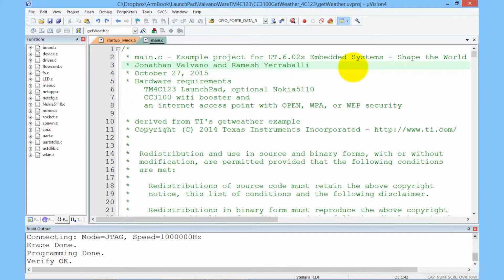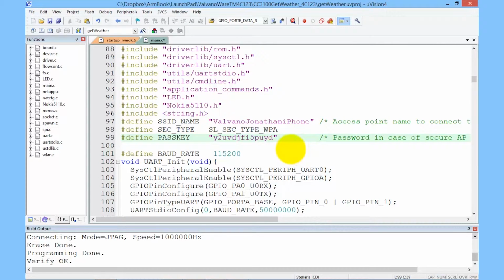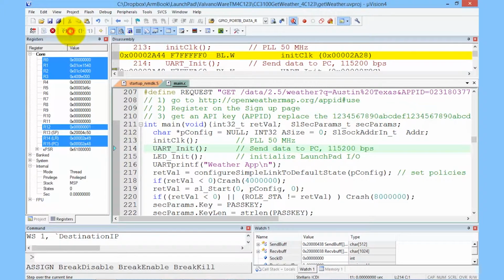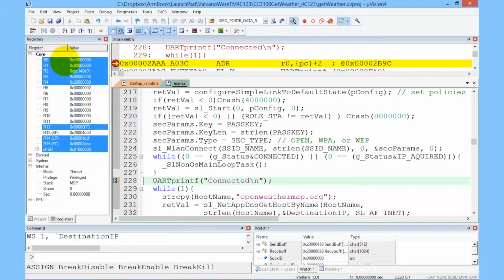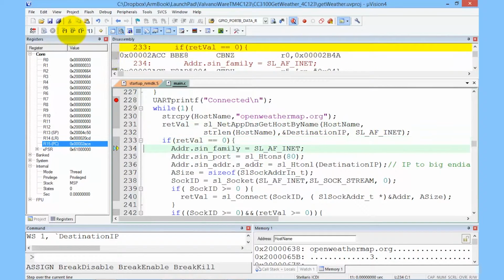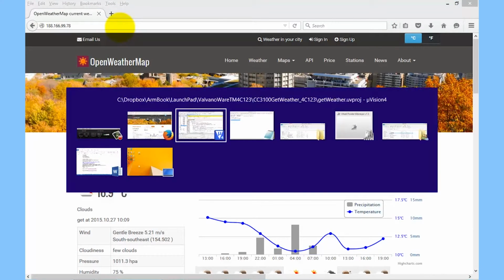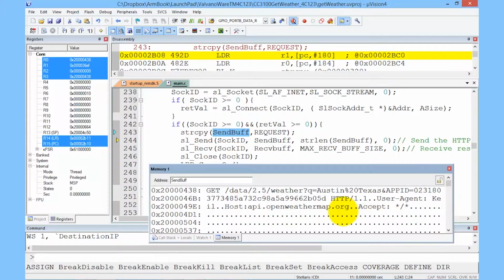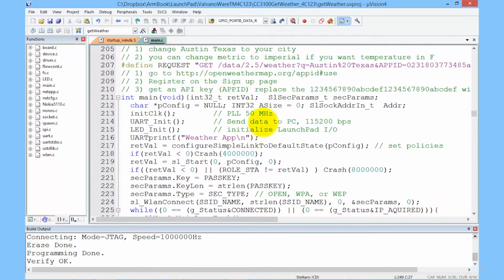C16 9 Internet of Things (fetch weather)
Professors Valvano and Yerraballi teach an online class on Embedded Systems.